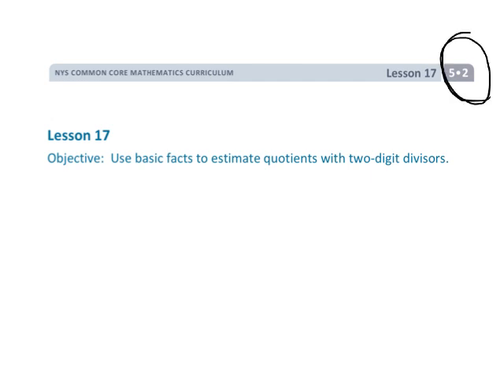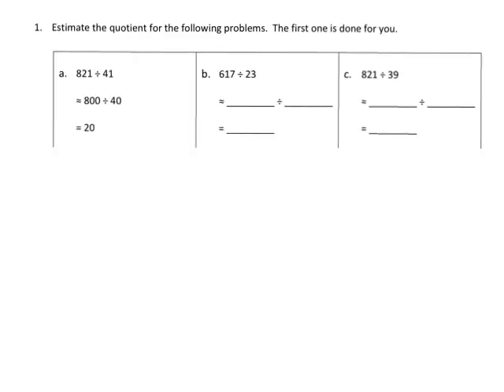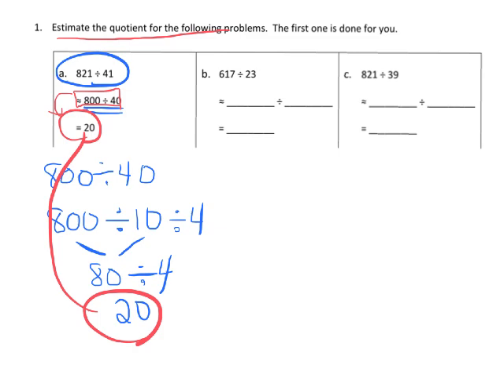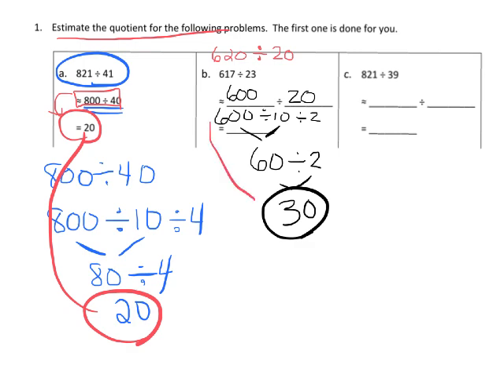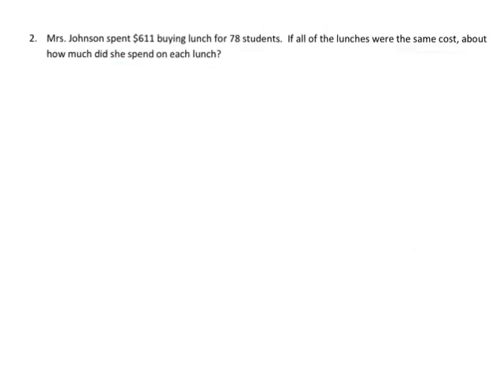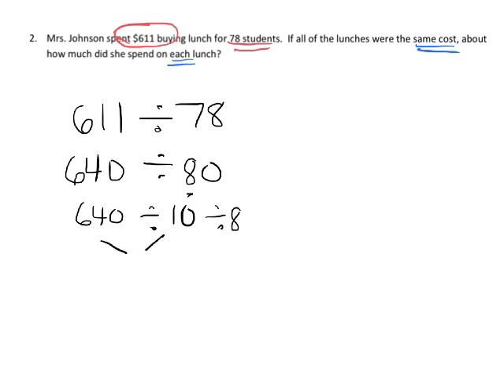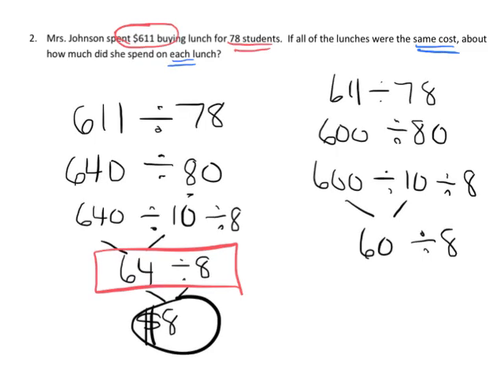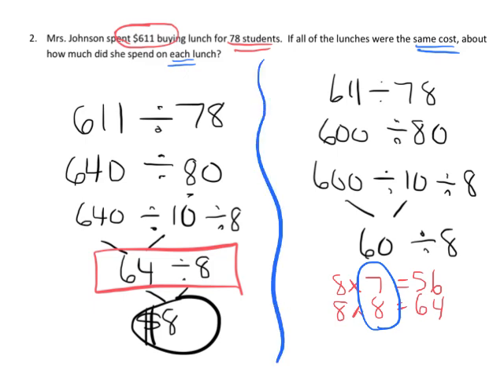EngageNY Grade 5 Module 2 Lesson 17 (updated)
EngageNY/Eureka Math Grade 5 Module 2 Lesson 17 (updated)